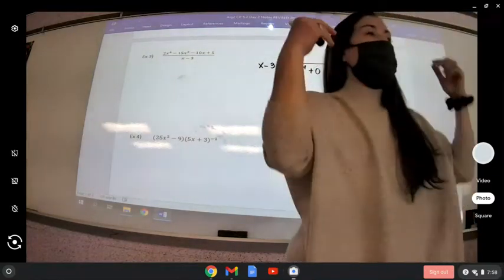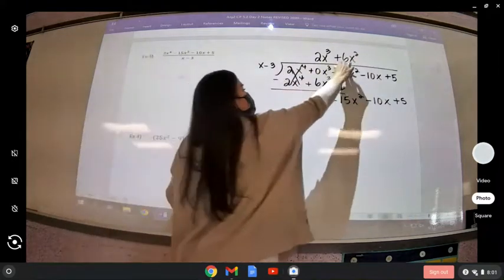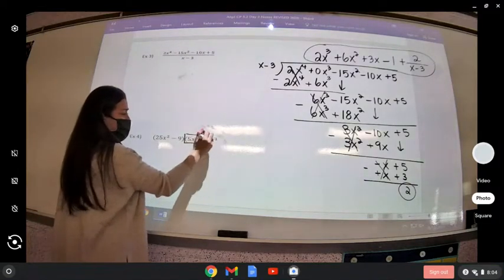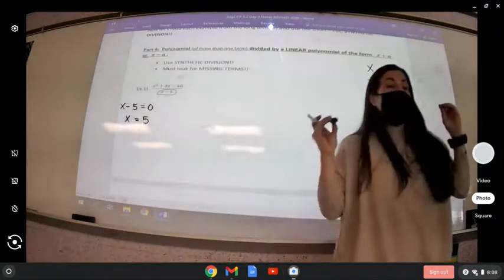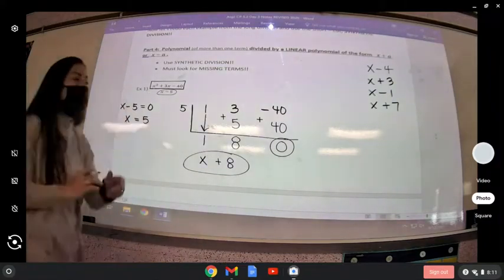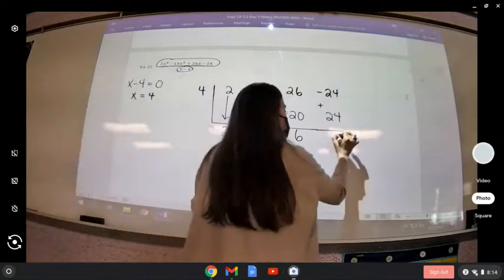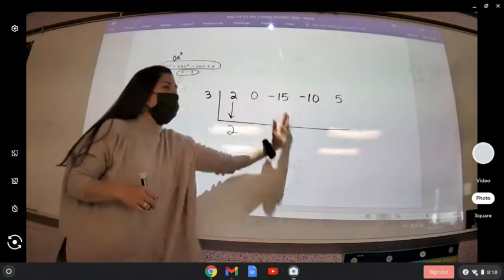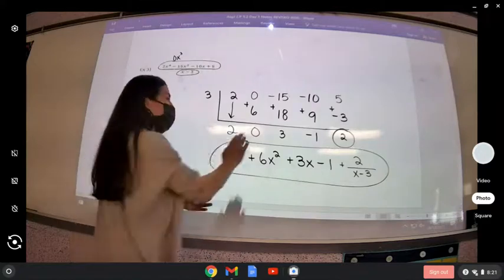Google Meet 4.13.21 Tuesday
Alg 2 CP 5.2 Day 3 Synthetic Division